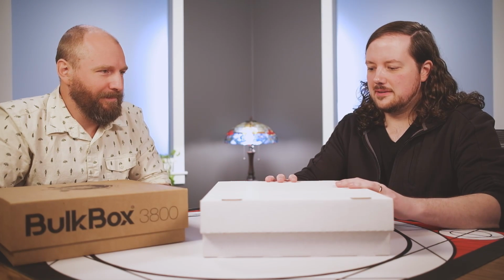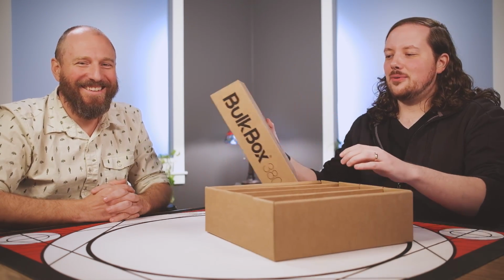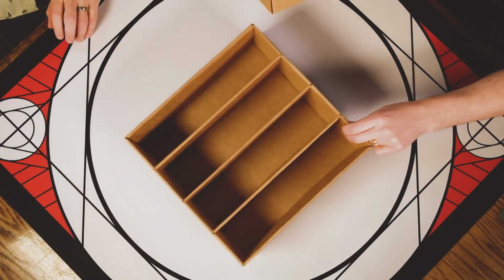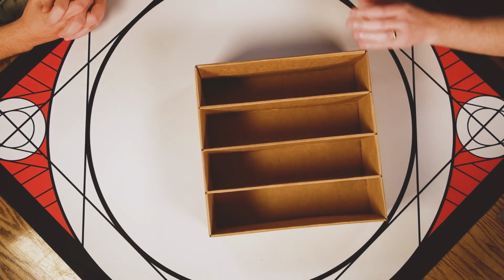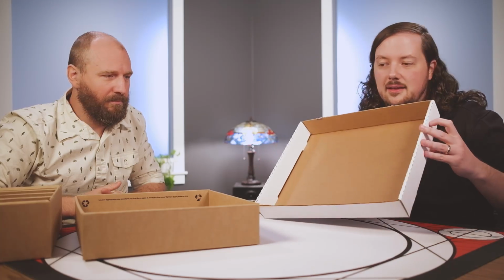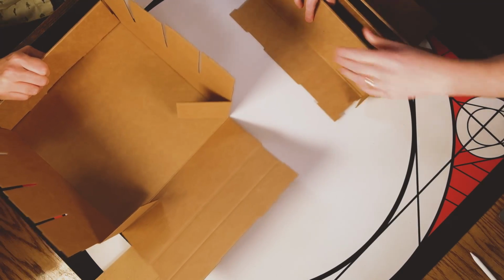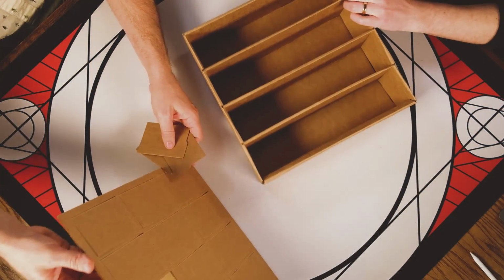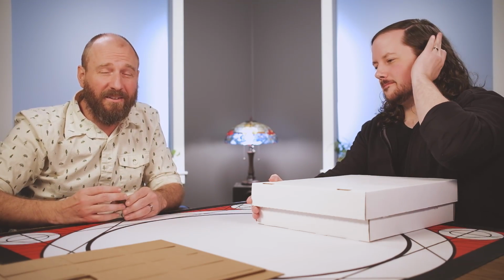BulkBox - TCG Card Storage Redefined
We've partnered with Rikki, the creator of BulkBox, to be the exclusive distributor of these card storage boxes outside of the UK. Why? Because those cheap white boxes just don't transmit the reverence and quality this hobby deserves.